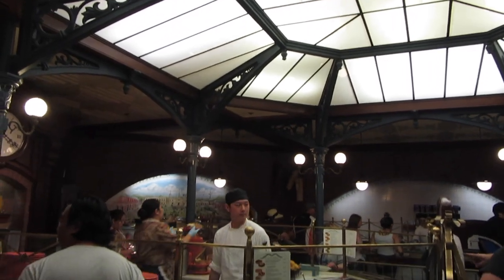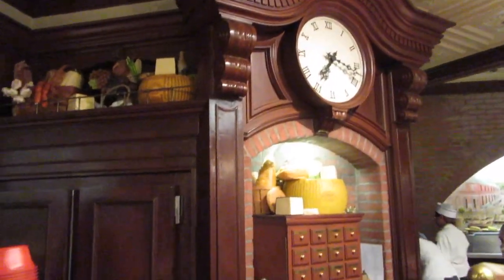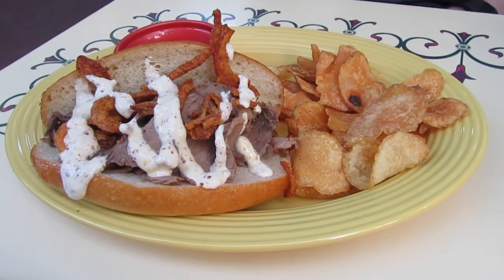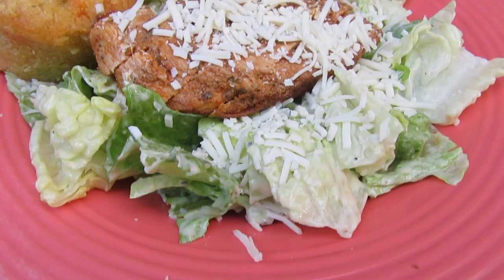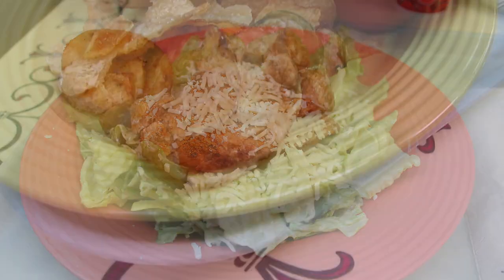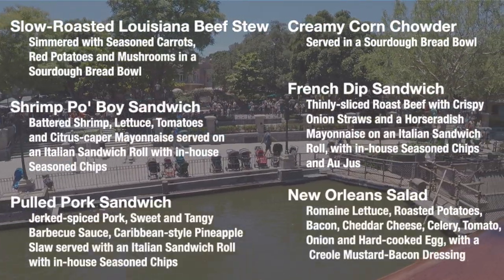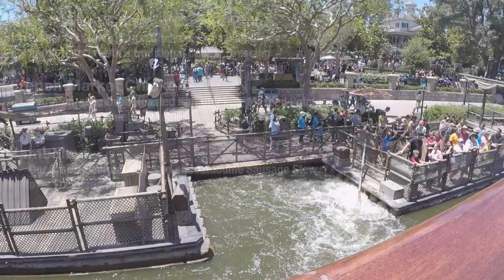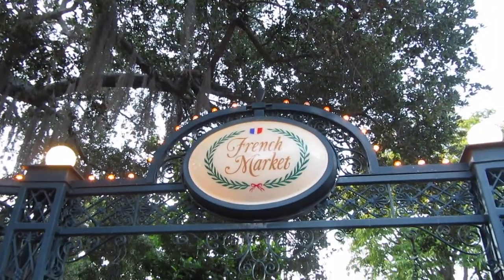French Market Menu and Review - Disneyland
The French Market at Disneyland offers classic Cajun and Creole favorites and in this video we will be talking all about the menu options and what we like to order. The French Market is a casual dining location so no reservations are needed... Just come and enjoy classics like pulled pork sandwiches, jambalaya and roasted half chicken with mashed potatoes and seasonal vegetables. And be sure and check out my favorite the Royal Street chicken Caesar salad.